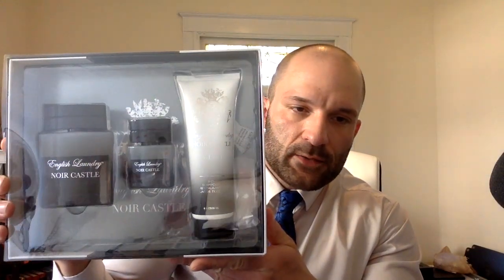New release from the house of English Laundry - Castle Noir! First Impressions. PDM Layton clone?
In this video I review the newest release from the house of English Laundry - Castle Noir!